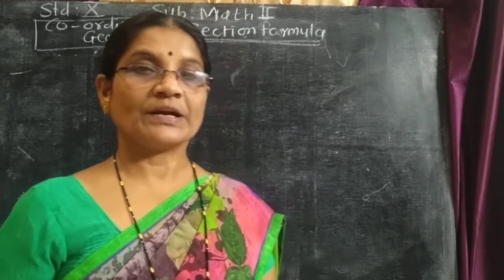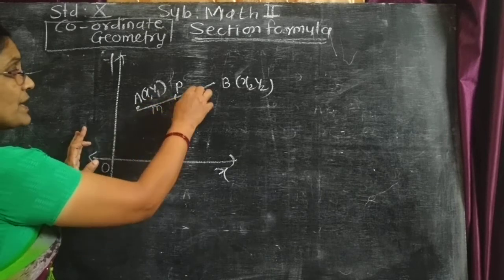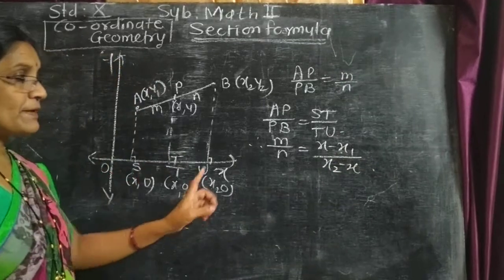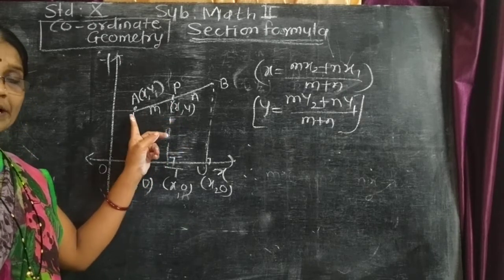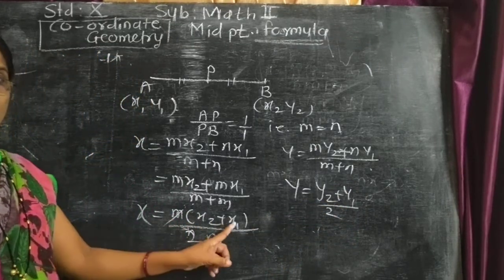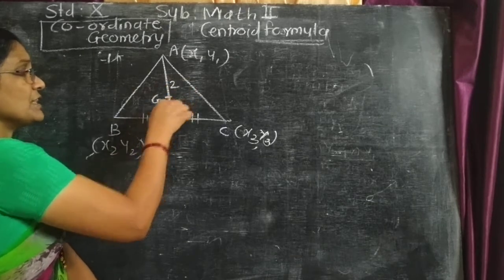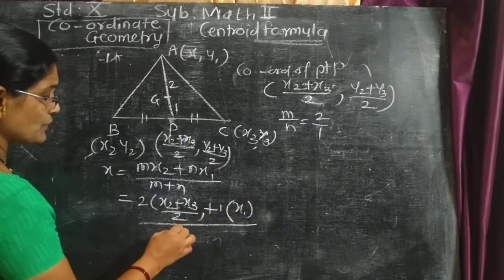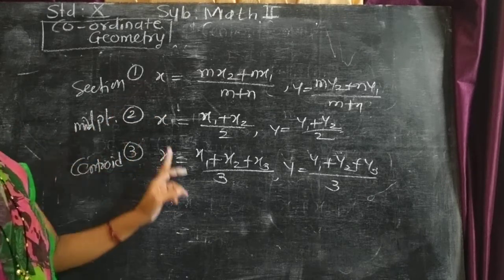SSC std.10 Math2 Co-ordinate Geometry Formulae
Section formula,
Midpoint formula,
Centroid formula